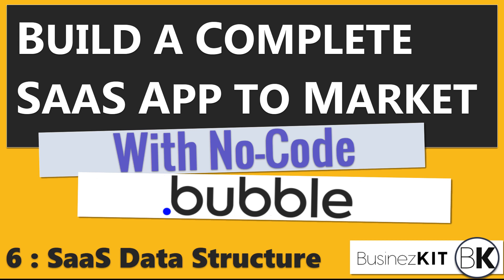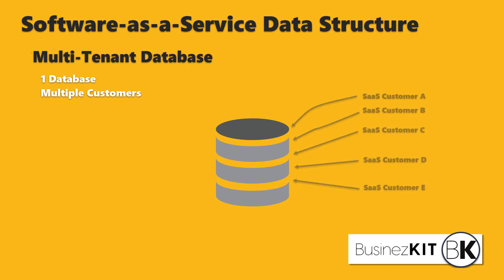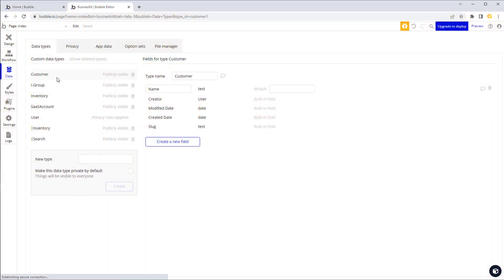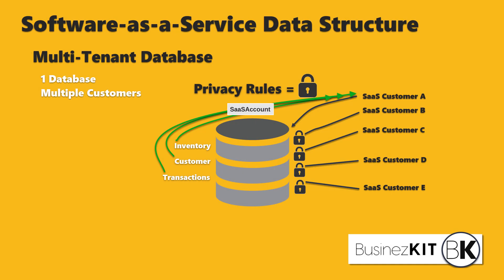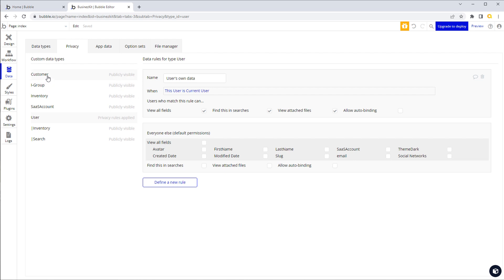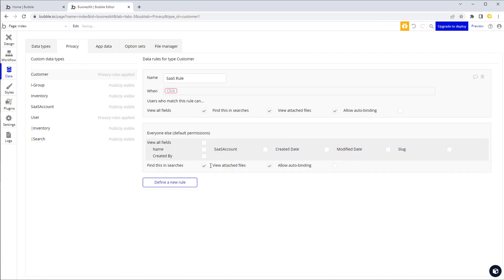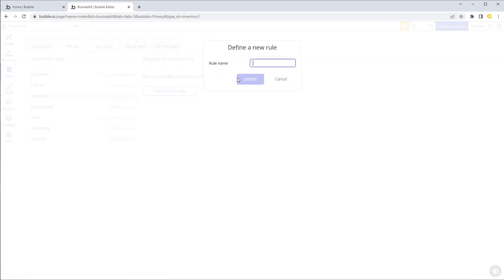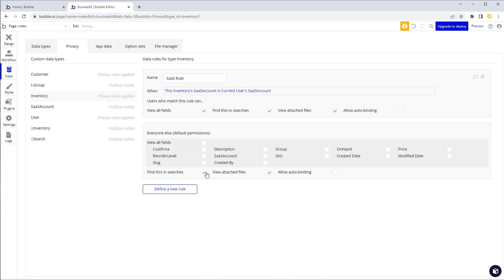6) Build a Complete SaaS App With No Code - Bubble.io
In this part, we cover how to separate our data within our Bubble database for our different SaaS customers using Privacy Rules.

In this series, we'll build out a complete SaaS app with Bubble and other No Code tools. The app I'll build is commercial software that I will bring to market and publish through my software company. And I'm going to show you how to build it in this series.